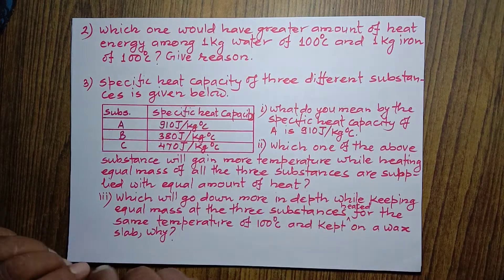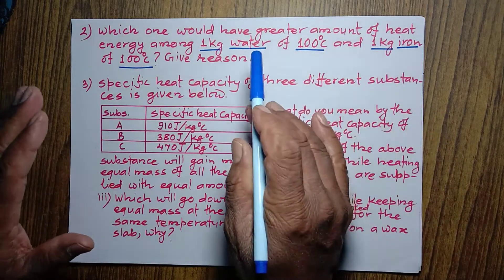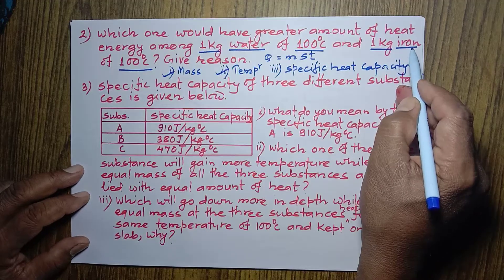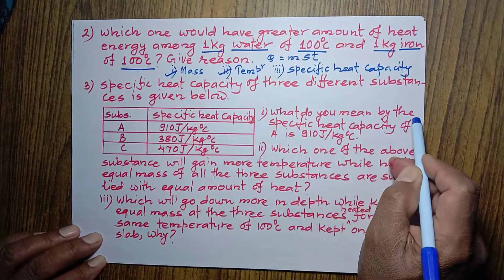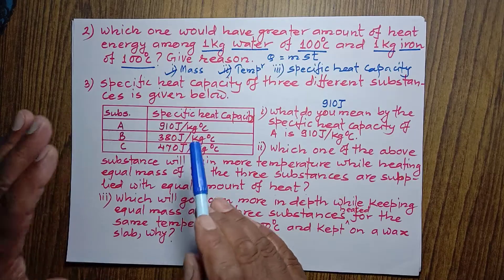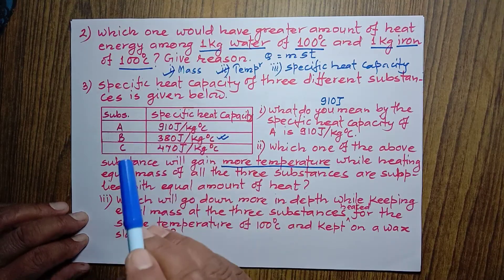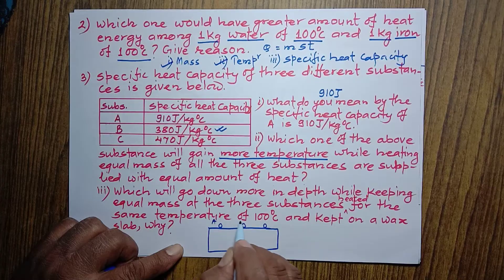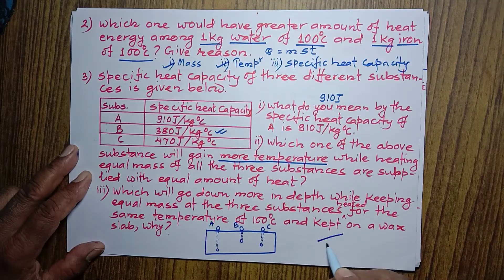Heat (Reason Question)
This video gives the answer of two important reason question related to chapter heat.